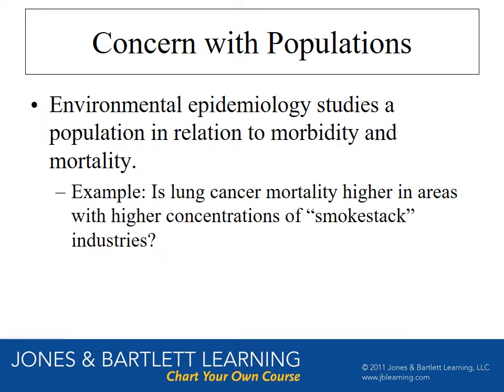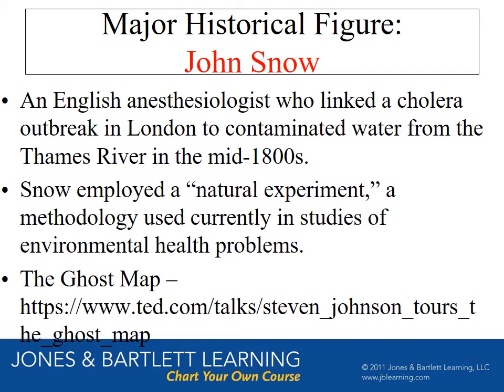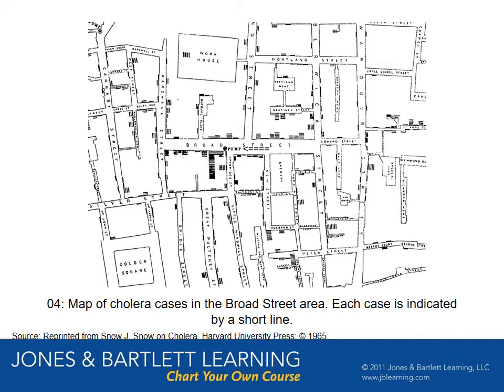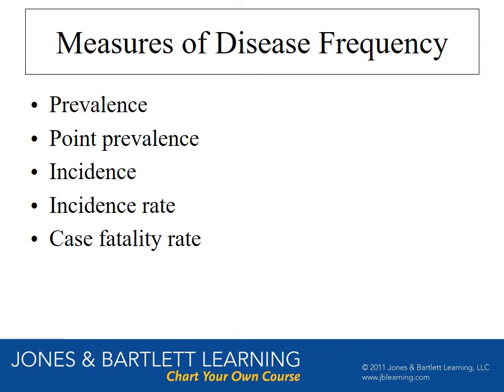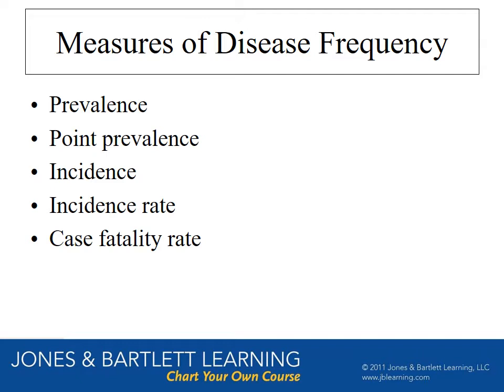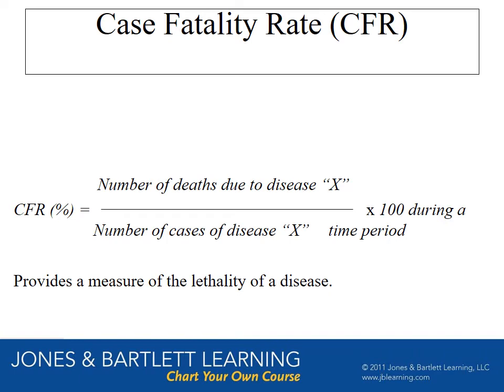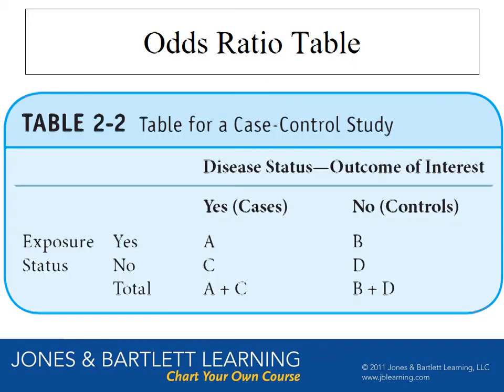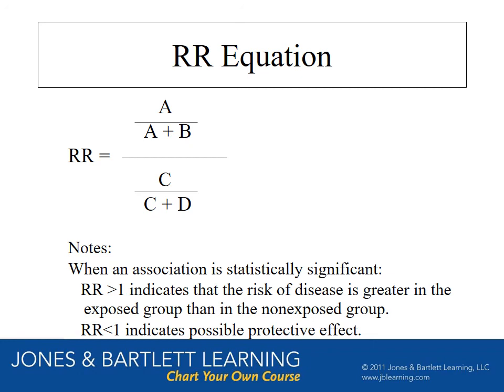PH 3030 Module 2 Environmental Epidemiology Part A Stauber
This is the first half of a presentation that introduces the role of environmental epidemiology in environmental health.